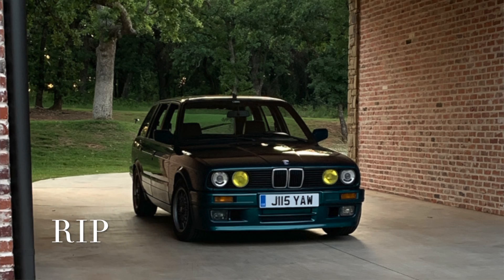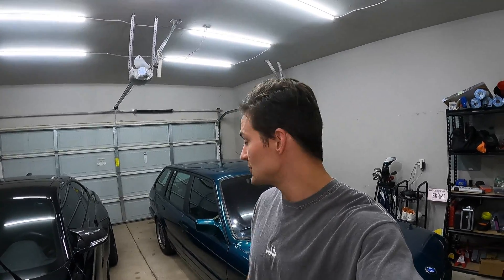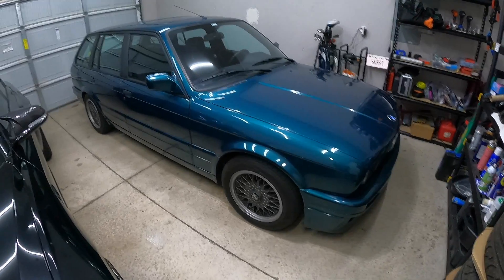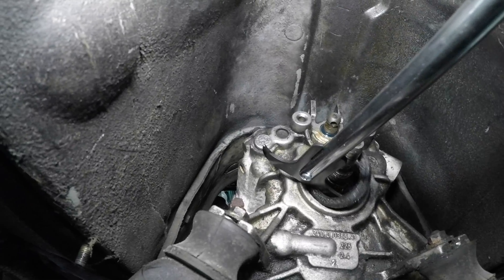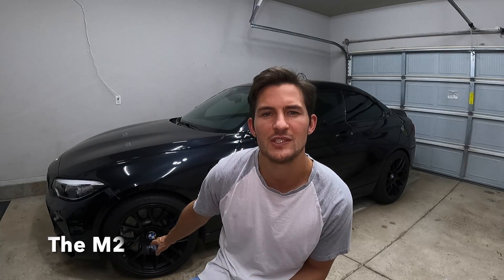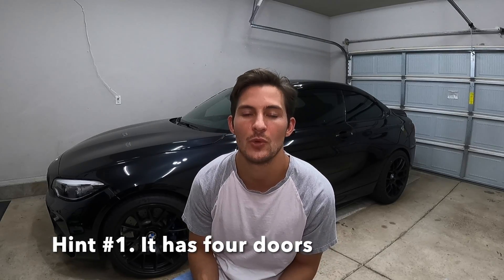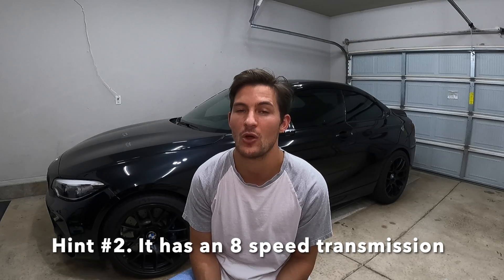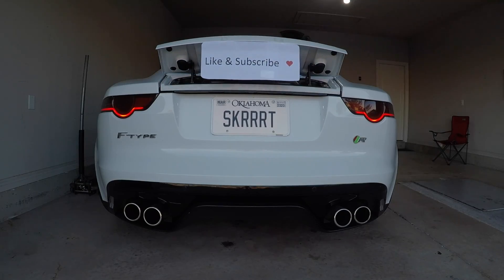Garage Update: Can You Guess My New Car?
In this video, we talk about the unfortunate selling of my E30 touring and the new car that will replace it. Enjoy!

Camera/Vlog Setup
Go Pro Action Camera: